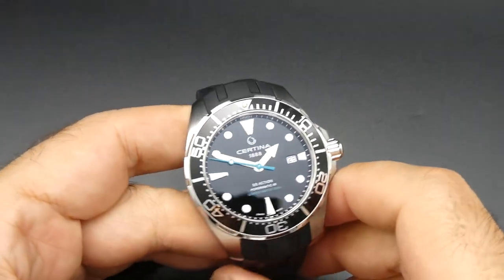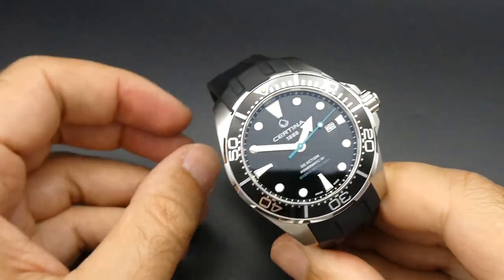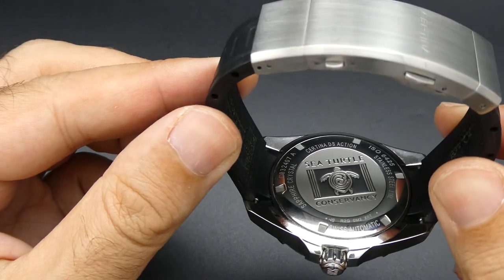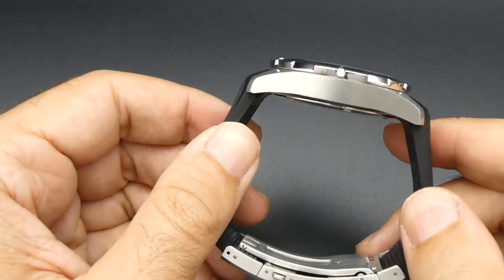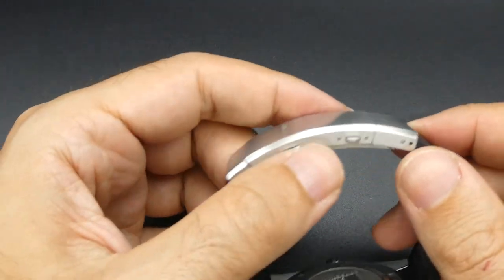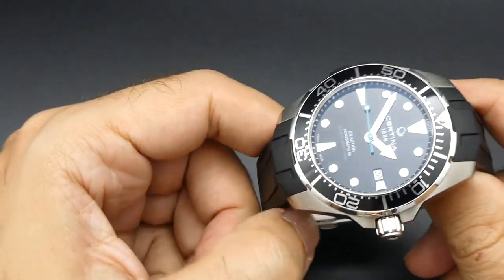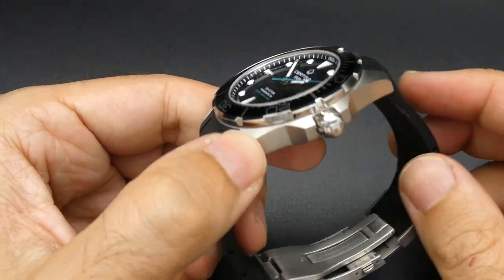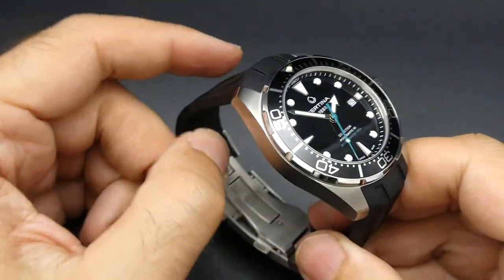Review - Certina DS Action Diver Sea Turtle Conservancy Special Edition C032.407.17.051.60A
Review and look at the Certina DS Action Diver Sea Turtle Conservancy Special Edition C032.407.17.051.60A